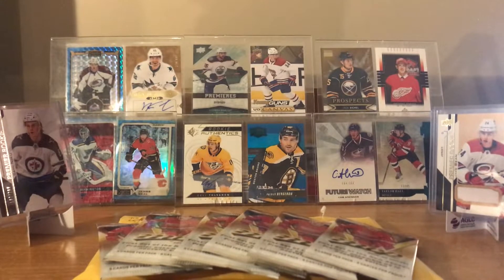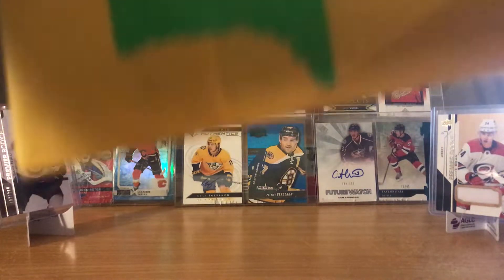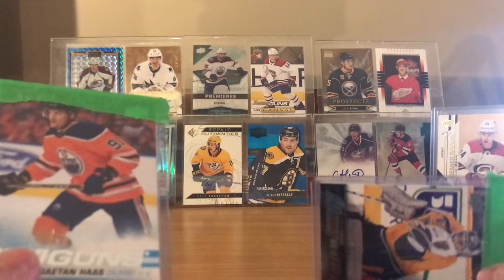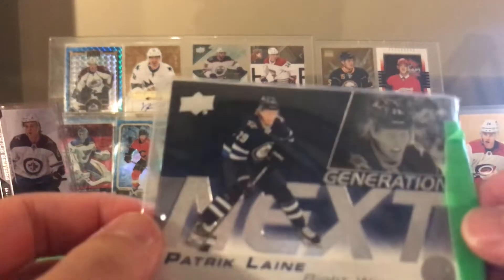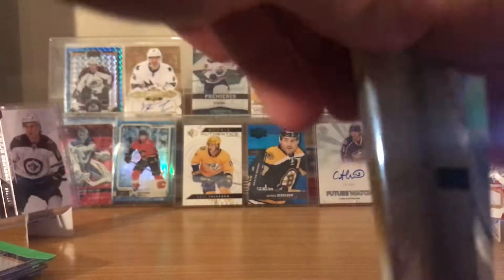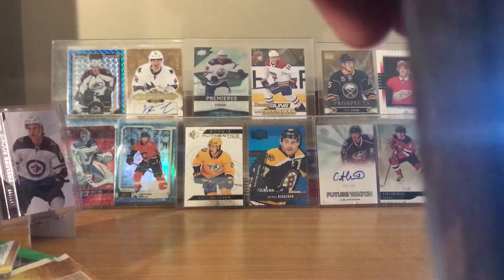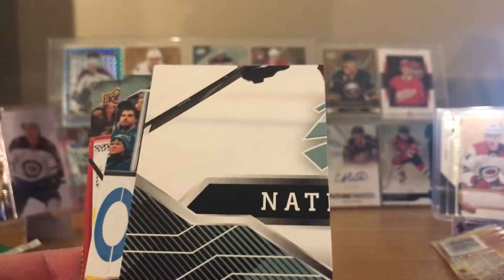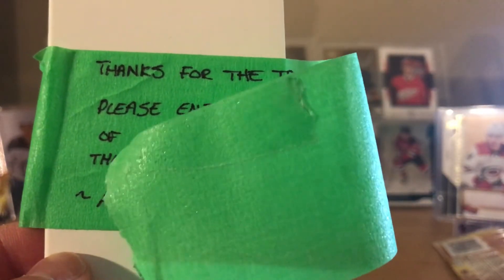2019/20 Upper Deck MVP Hockey Packs & Gaming Cards & More Trade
2. Comment your thoughts